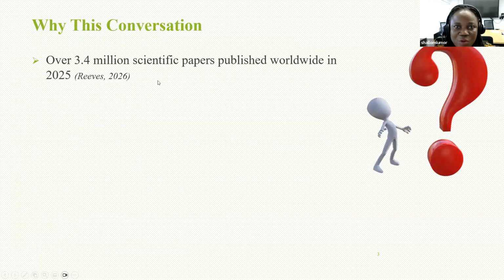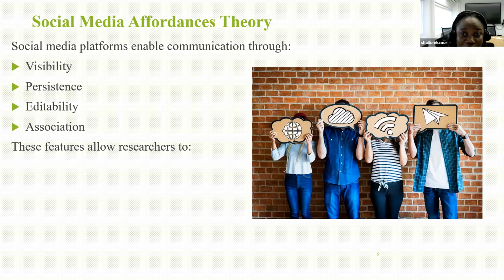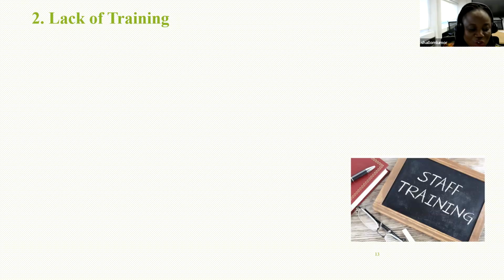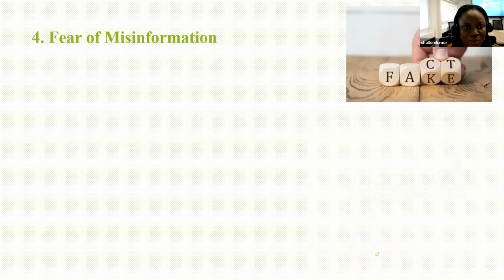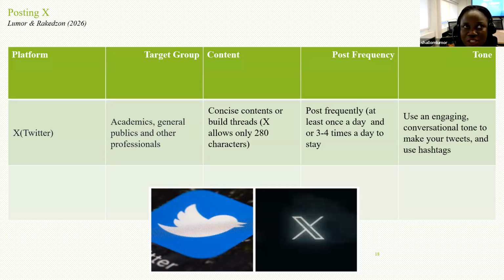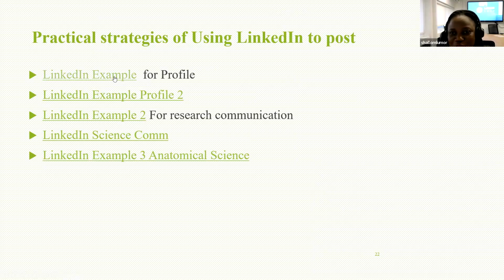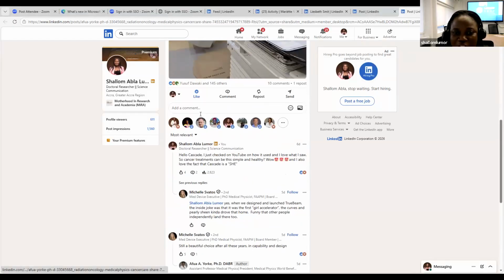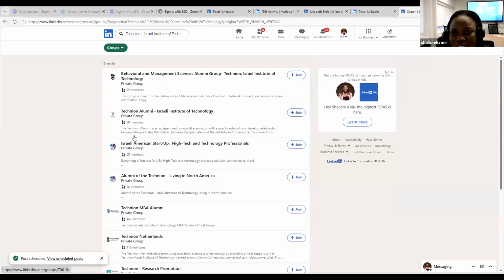Expanding the Reach of Science Education Research Through Social Media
This virtual event provides NARST members with research-informed and practical strategies for disseminating science education research through professional social media platforms. Drawing on empirical and theoretical scholarship on digital scholarship, science communication, and academic visibility, the session examines how researchers can ethically translate peer-reviewed research into accessible formats for wider audiences. The event focuses explicitly on the strategic use of platforms such as LinkedIn, X, and ResearchGate to broaden research reach while maintaining scholarly rigor. A live question-and-answer segment will allow participants to engage with examples and discuss challenges related to digital research dissemination.

Meet Your Speaker: Shallom Abla Lumor, Technion – Israel Institute of Technology